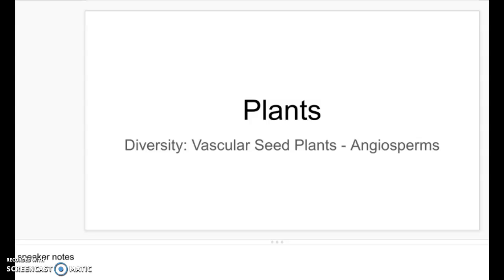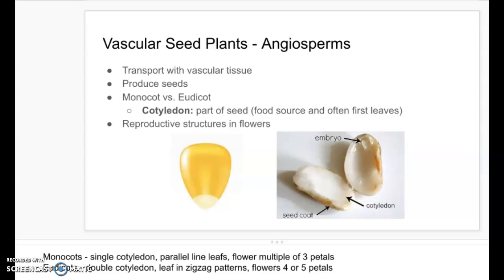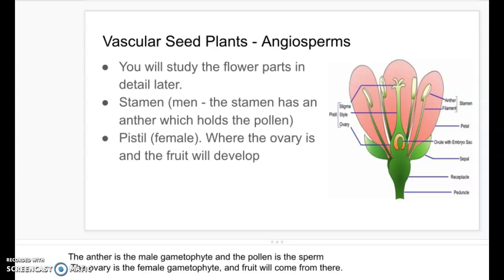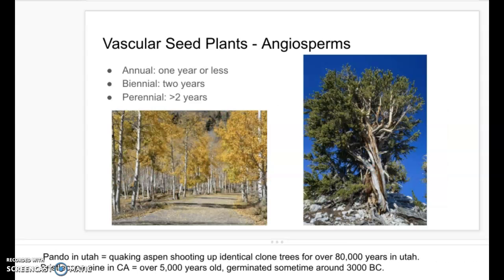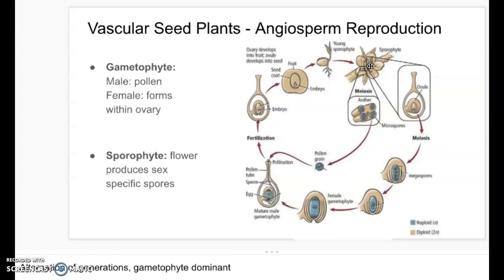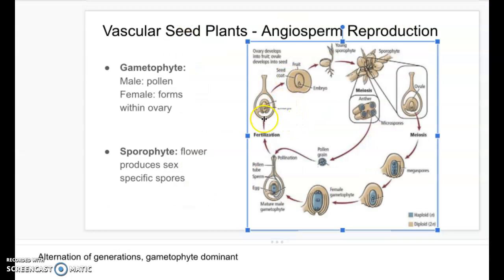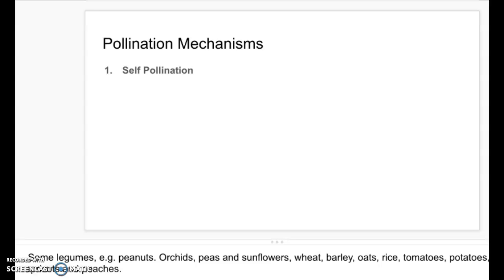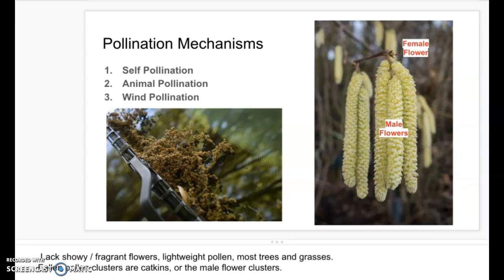Angiosperms video lesson